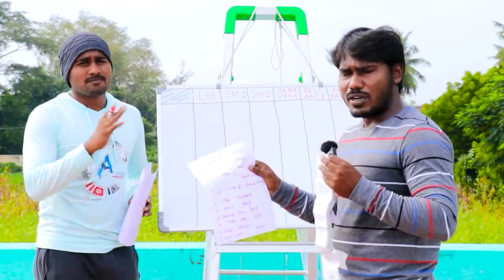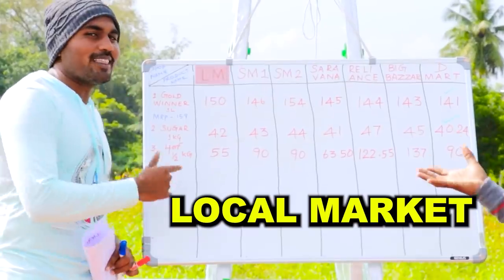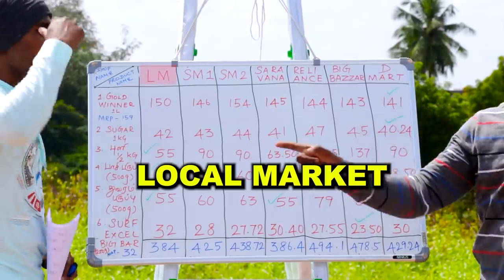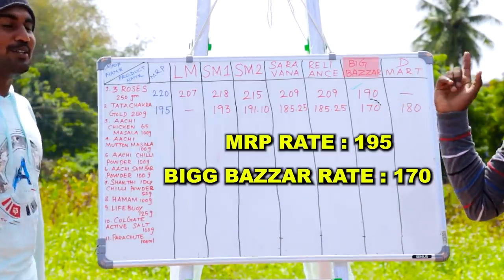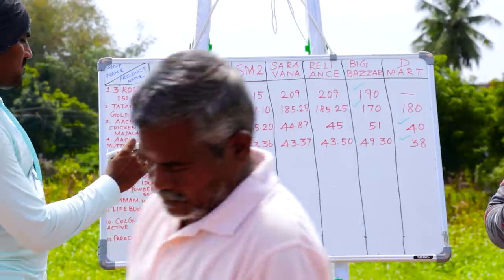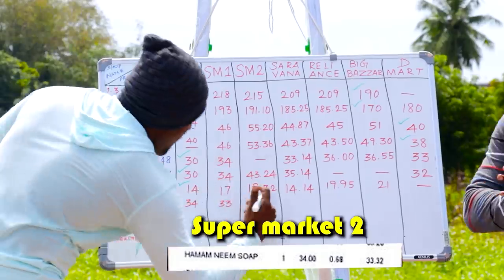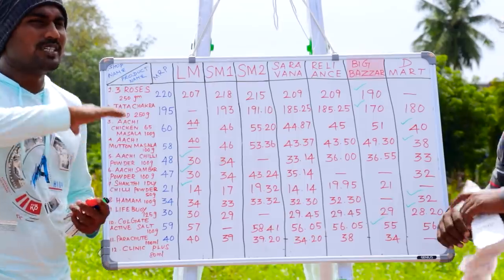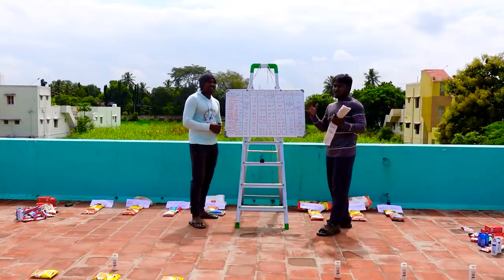Is it CHEAT? Local Market Vs Super Market Price Comparison! அடேங்கப்பா இது வேறமாரில இருக்கு!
In this video, we are comparing a bunch of the same products price which is available in the local market, supermarket, and corporate markets. To find which market is cost-effective?